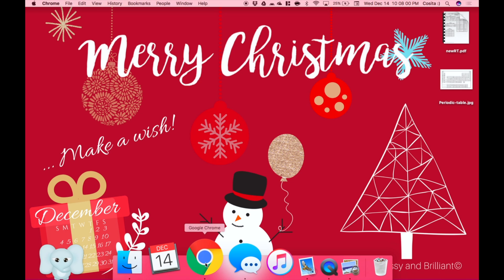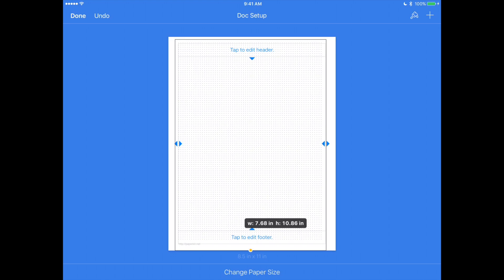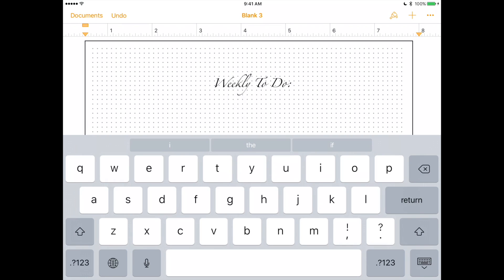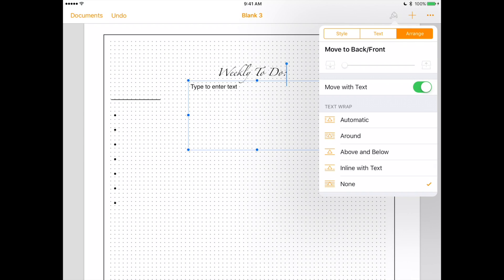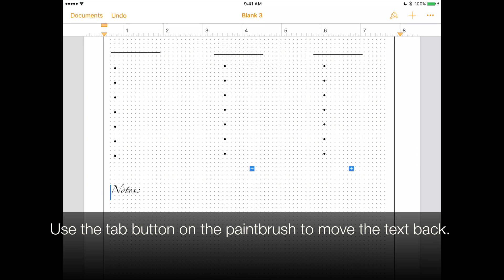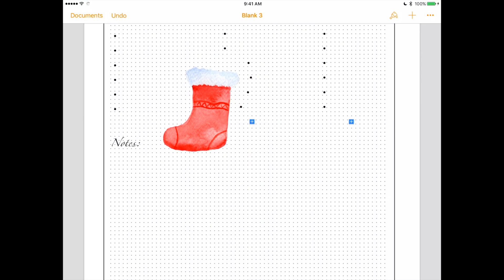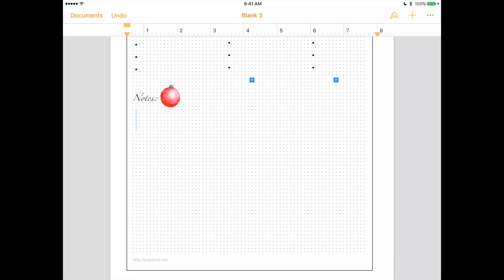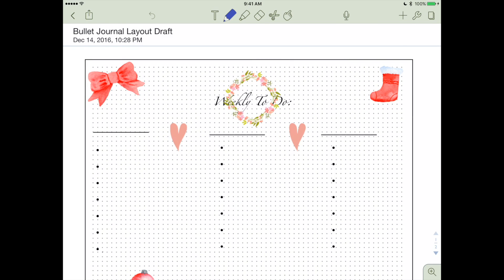How to Create Bullet Journal Printables on the iPad using Pages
How to create bullet journal printables using the iPad and the Pages application.